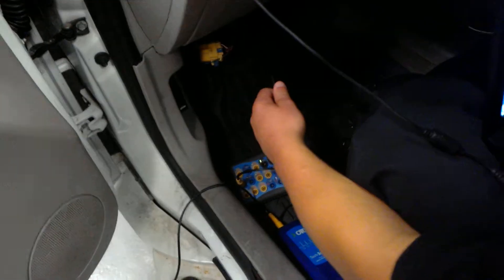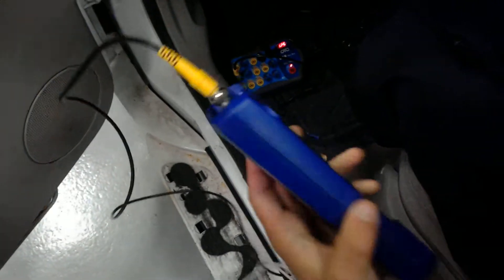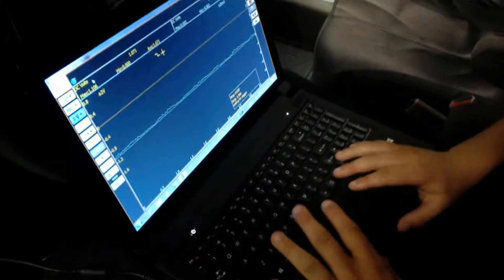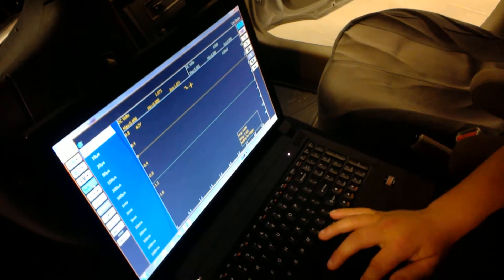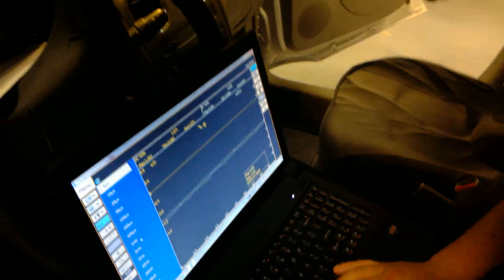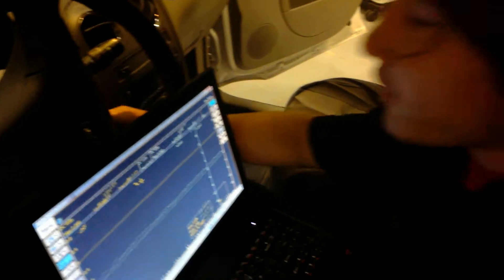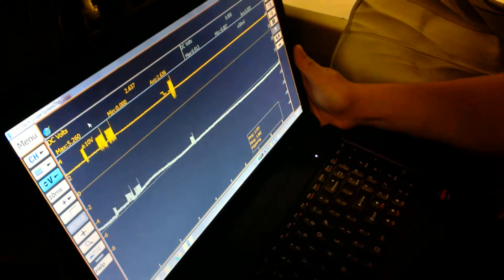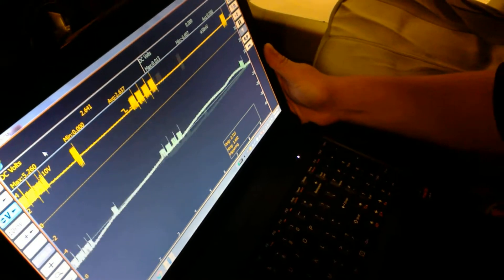WIN 20170713 10 24 38 Pro